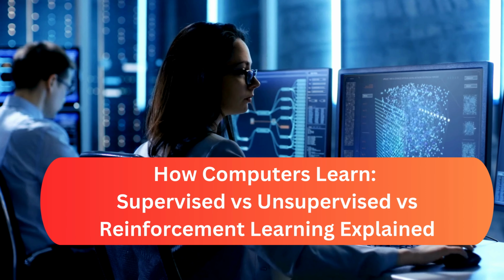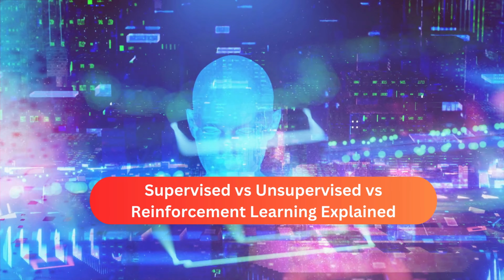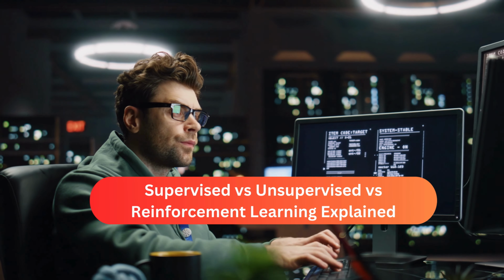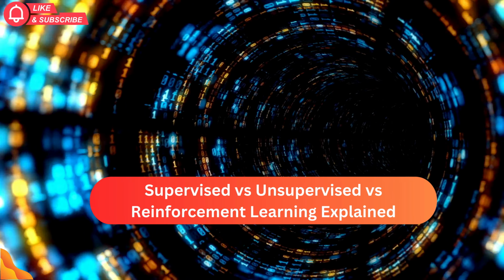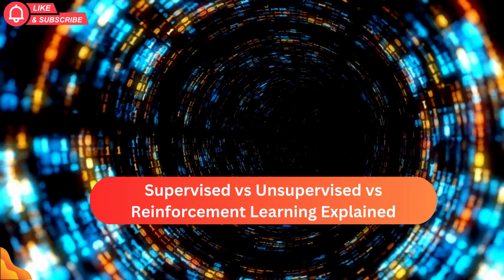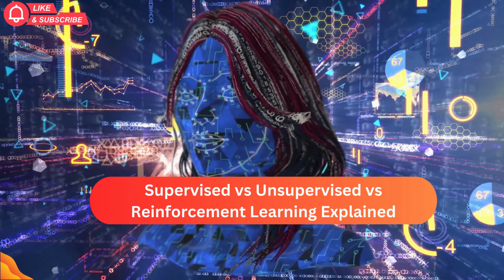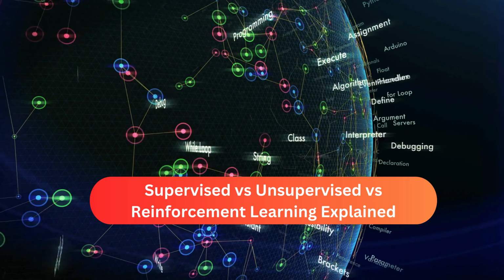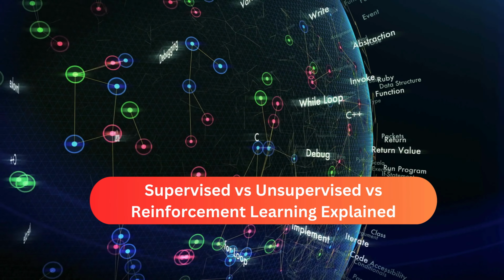How Computers Learn: Supervised vs Unsupervised vs Reinforcement Learning Explained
Curious about how computers learn? This video breaks down supervised, unsupervised, and reinforcement learning with real-world examples! Perfect for beginners looking to understand machine learning basics.

Audio transcribed by AI | Video edited by SokoAI Team.